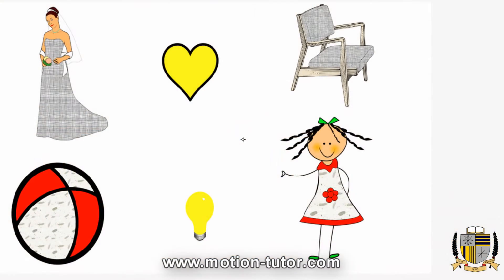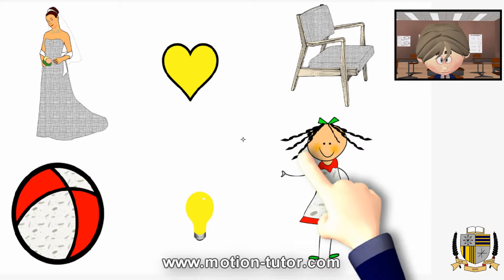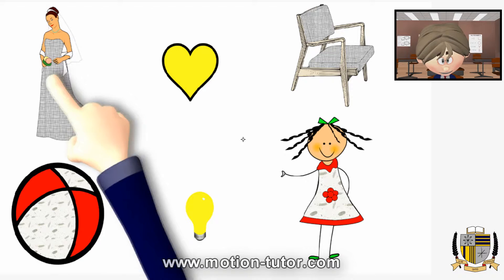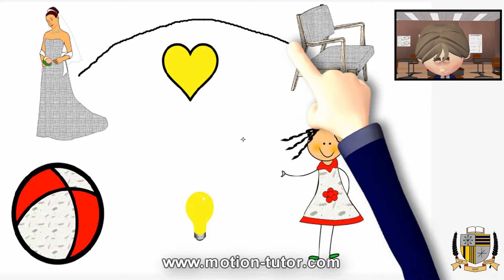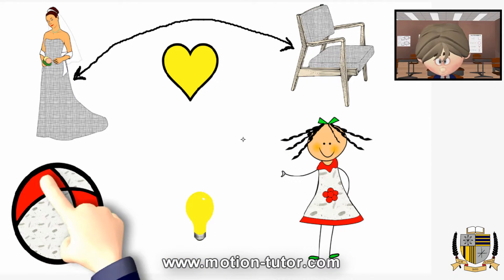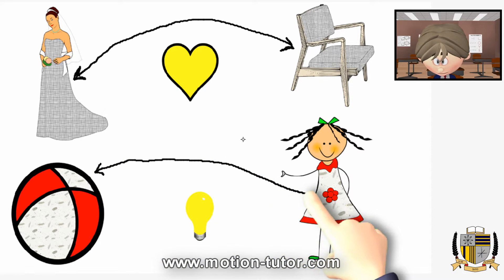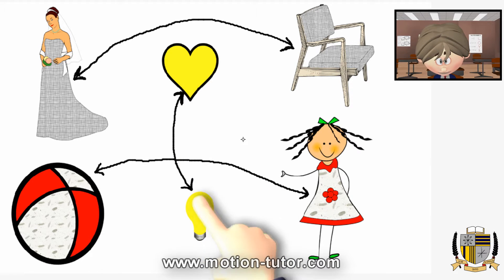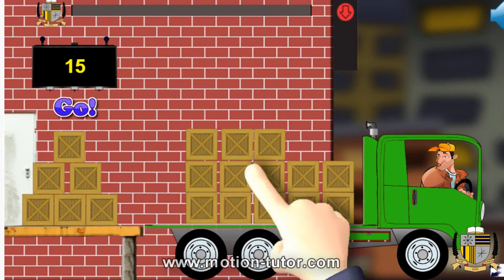Kindergarten Math - Matching by Color or Pattern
Lesson 2-Matching two objects by color or visual pattern.